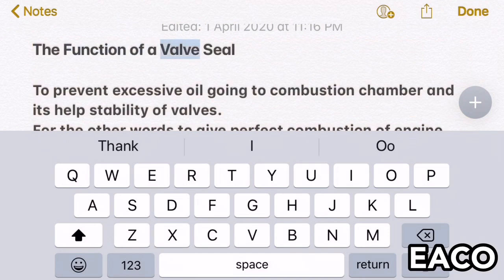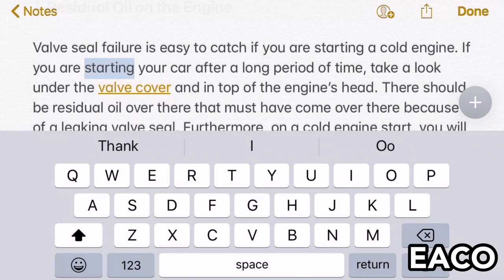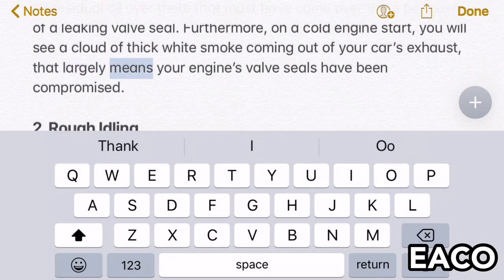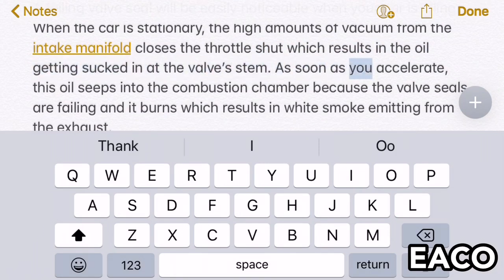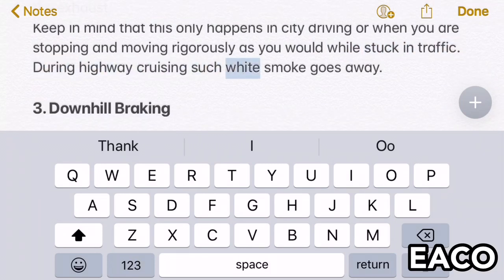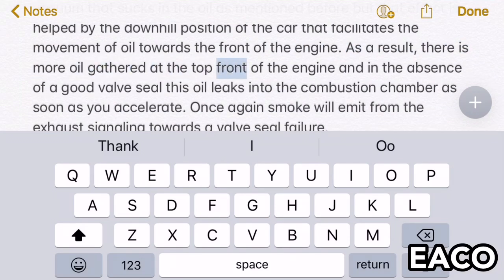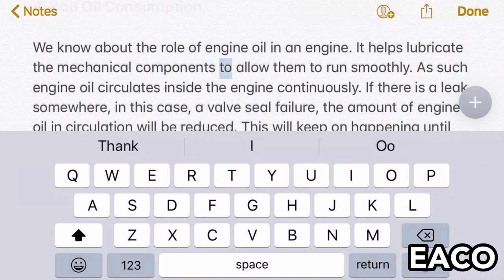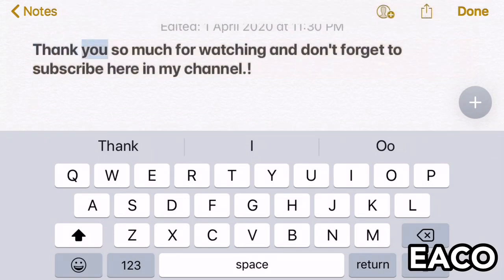IMPORTANCE OF VALVE SEALS, FUNCTION AND SYMPTOMS.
This video explains the symptoms of valve seals of engine and function.
Intake and exhaust valve seals to reduce oil consumption and to maintain perfect combustion of the engine.
The valve itself has a seal (and sometimes a protective sleeve) to help prevent leakage of combustion gasses and prevent oil from leaking into the main engine area. These seals are commonly constructed out of a super strength rubber material and they're placed into a small collar of the valve stem's top area.